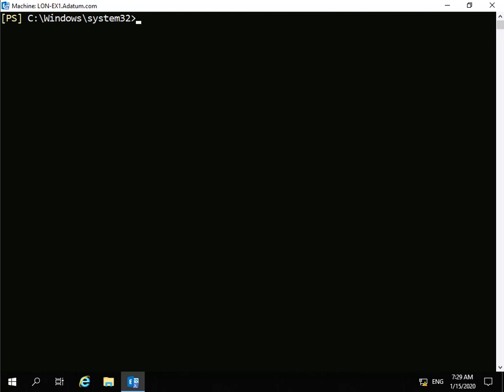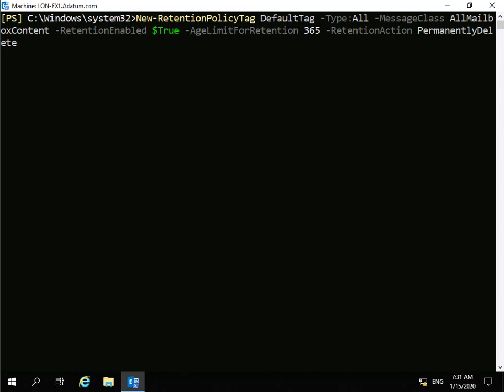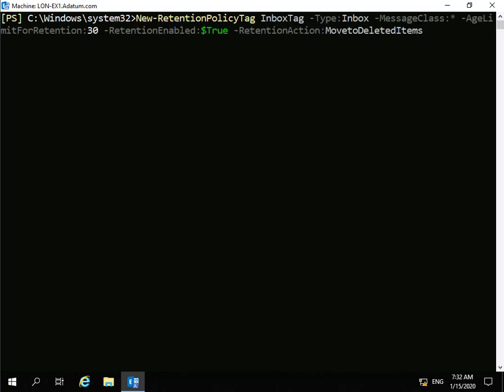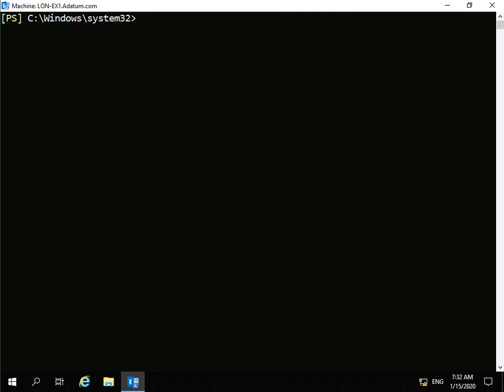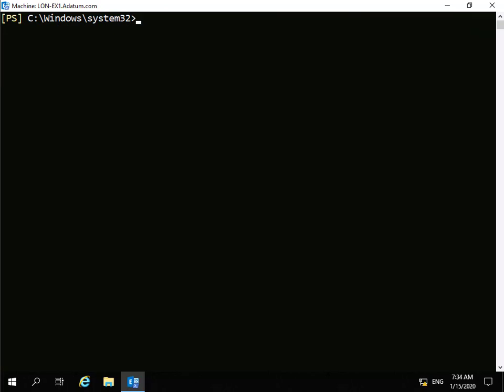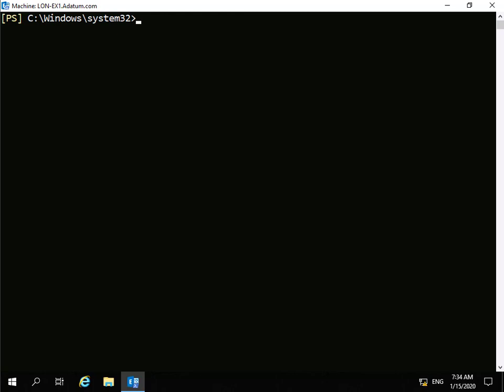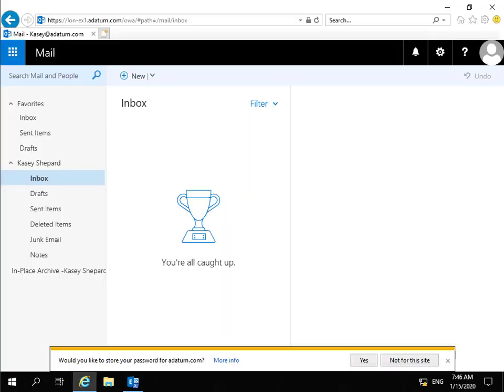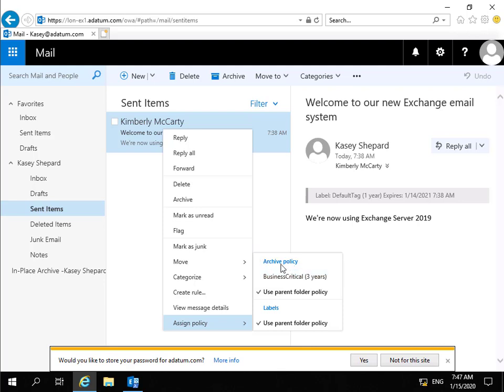20345-2 Demo 9 Using MRM in OWA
MRM in Exchange Server helps you to reduce the legal risks that are associated with email. With MRM in place, it can be easier to keep the messages you need to comply with legal, business, and government requirements. As an example, say the mailbox of a user contains critical and noncritical messages. Critical messages need to be retained, which causes the user’s mailbox to grow, which in turn requires additional space on the Mailbox servers. With retention policies, you can retain critical messages and remove content that has no business or legal value. When a message reaches its retention age, the retention action specified in the retention tag is taken. Messages can be moved to the Deleted Items folder, they can be deleted but remain recoverable from the Recoverable Items folder, or they can be permanently deleted. You can also use retention tags to move messages to the user's archive mailbox, if the user has one.